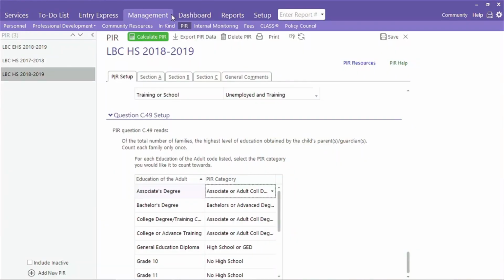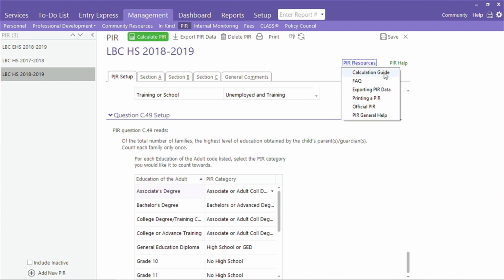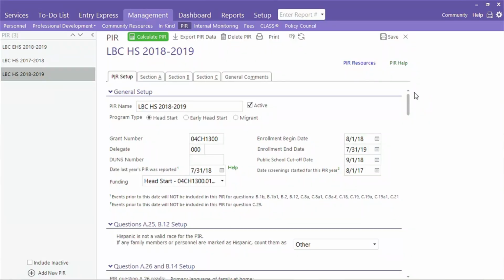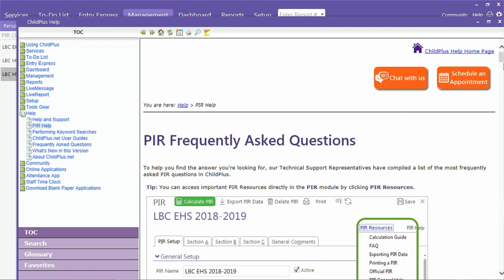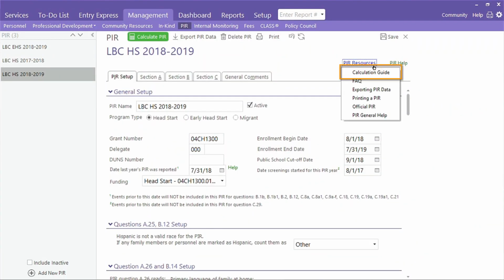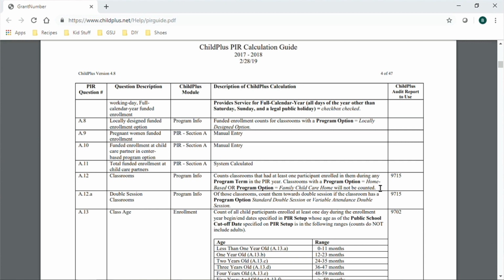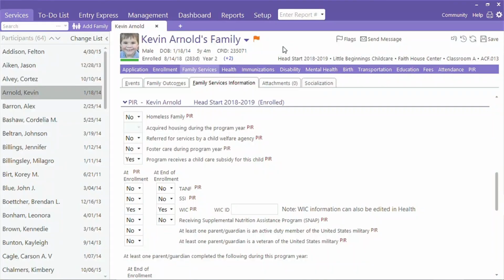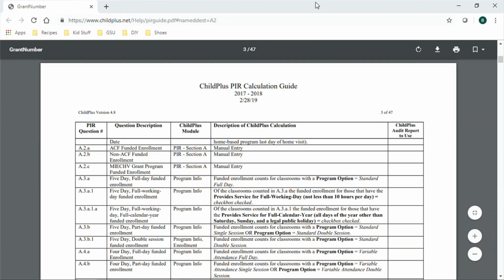CPsmart In-Depth: PIR Resources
Join us as we take a deep dive into the world of the PIR with our training experts to discuss how ChildPlus can help your agency complete and troubleshoot the report.